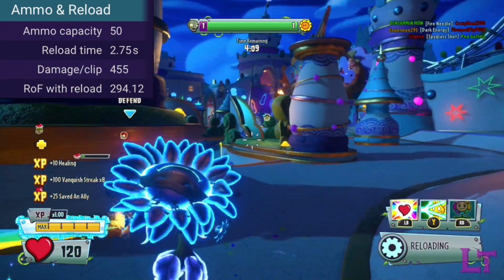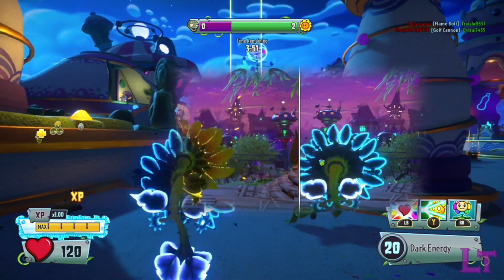How to git gud at Shadow Flower - PVZGW2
If you like what you've seen (or not), be sure to leave feedback in either likes or comments. The feedback will help me improve my content for future generations and subscribers for them to enjoy!

Want to join in on more in-depth discussions regarding the PVZ community? Come join the Floral Federation!

Some FAQ's as to address some common questions.

Want to know where I get all of the stats for my GW2 git guds?

Want to know where I get all of the stats for my BFN git guds?

Want to add me? My Xbox GT is "Endermen295" and my Switch friend code is “SW-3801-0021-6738”

Want to join me in my games? Be sure to catch me online and join if my lobby is on (Who knows, you might end up being in a video yourself)

Want to know what platforms I'm on? Currently my primary platforms are Xbox and Switch, and soon I will be regularly playing on steam.